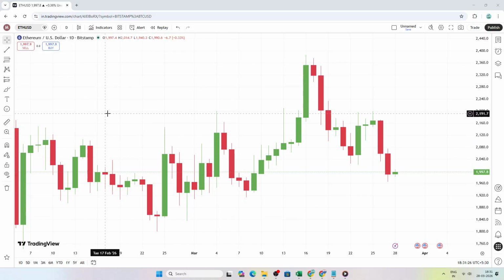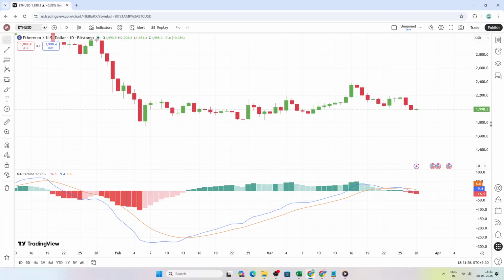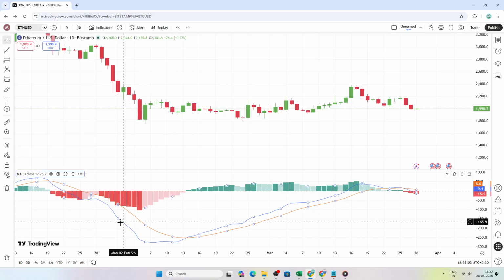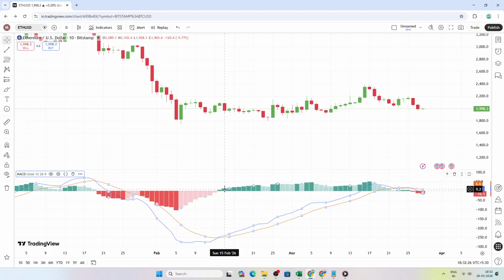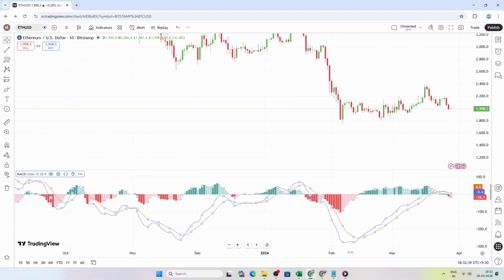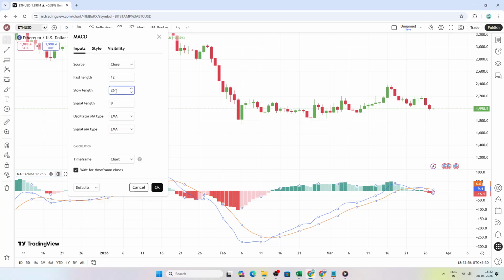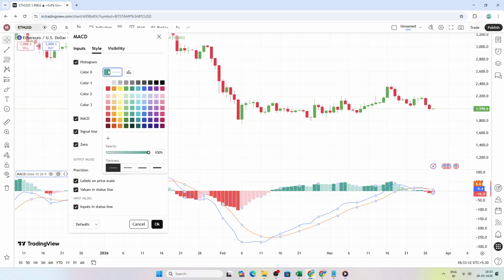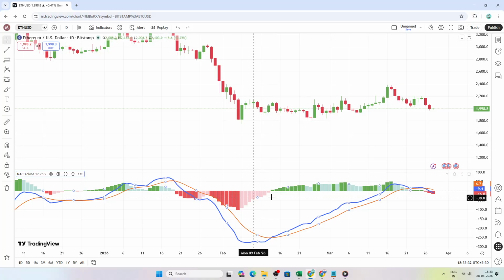How To Use MACD Indicator In Tradingview (Step By Step)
Learn how to use MACD indicator in TradingView to improve your technical analysis and trading strategy. This step-by-step TradingView tutorial covers everything from basic MACD settings to advanced crossover strategies for profitable trading.